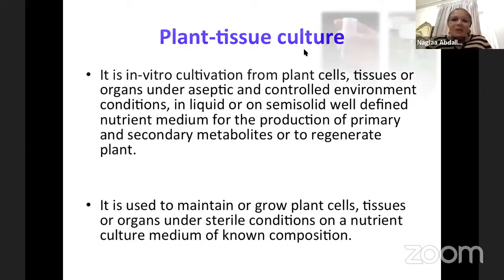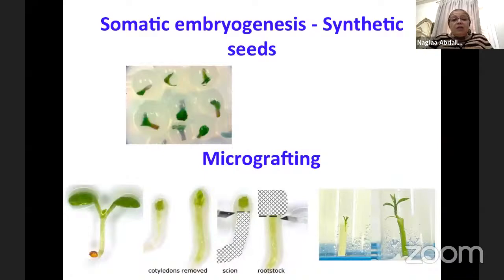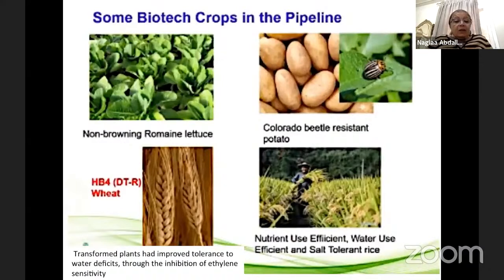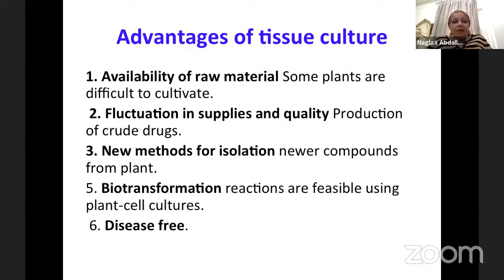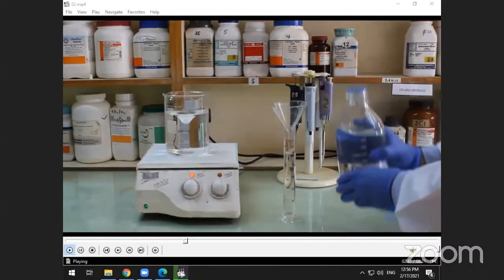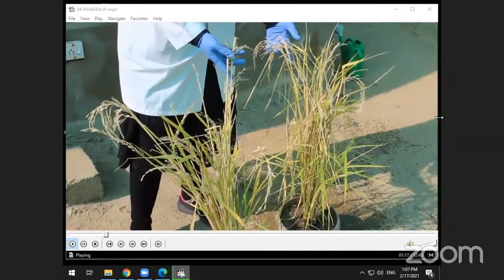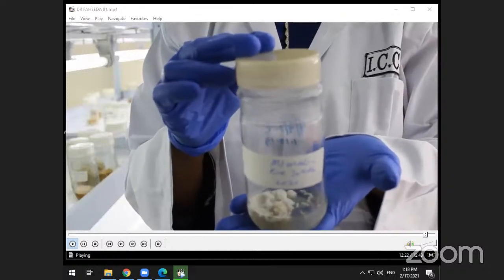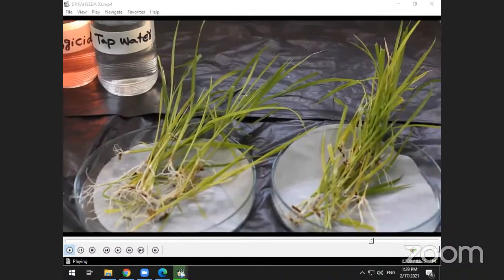Basic Tissue Culture Techniques day-2